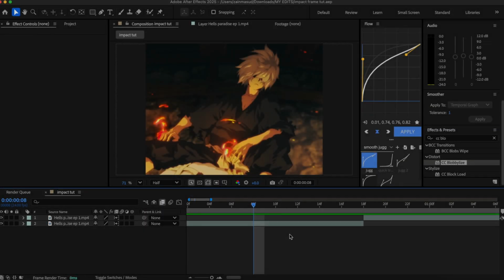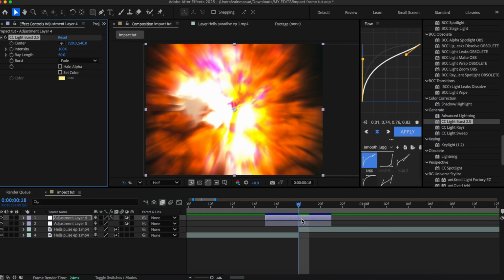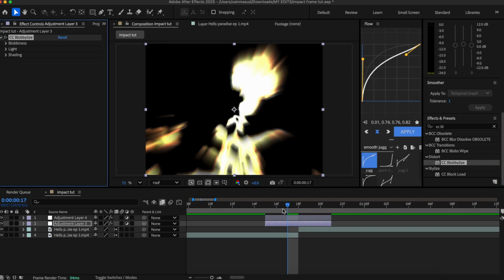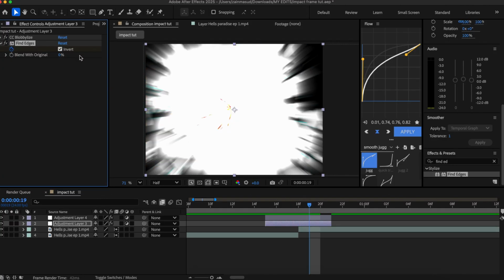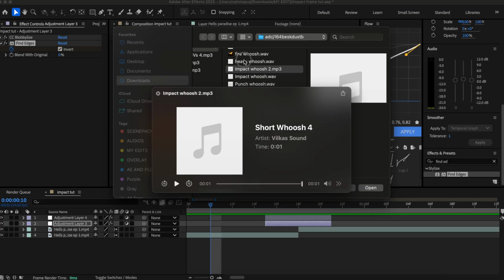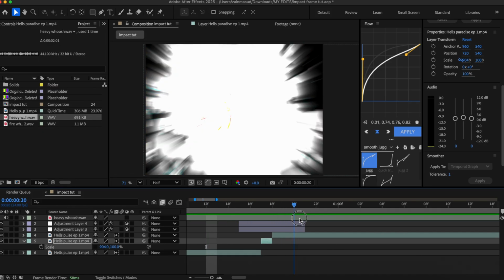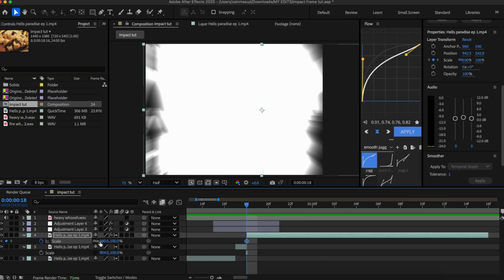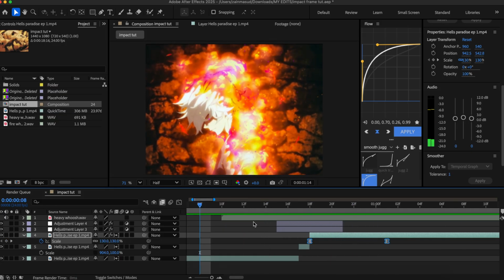[AE] HOW TO MAKE A IMPACT FRAME IN 4 MINUTES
In this tutorial, I’ll show you how to create impact frames in Adobe After Effects step-by-step in less than 5 minutes. Impact frames are perfect for anime edits, gaming edits, sync edits, and hard beats to make your edits hit harder.

No plugins needed — simple, fast, and effective.

🔥 What you’ll learn:

What impact frames are

How to create them from scratch in AE

How to time them to the beat

Tips to make them hit harder

⏱️ Perfect for beginners & editors on a time limit